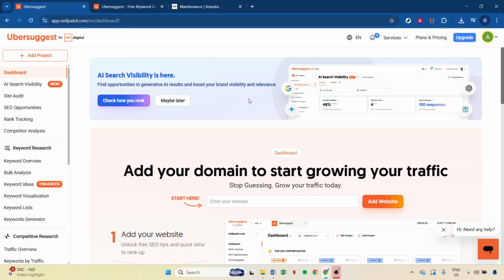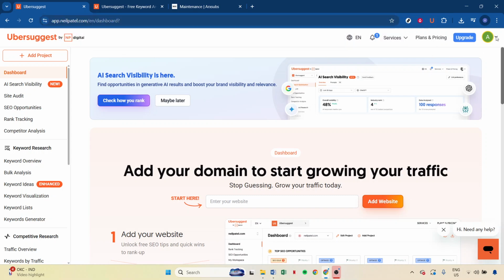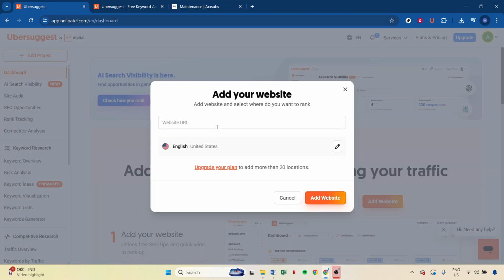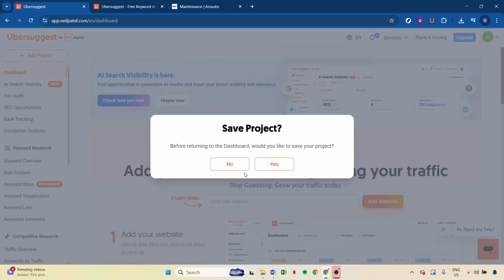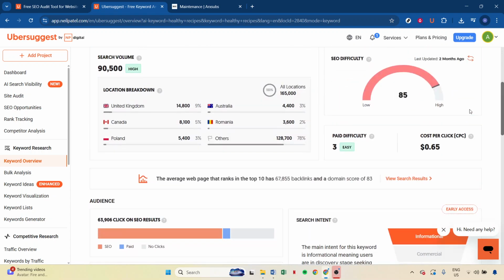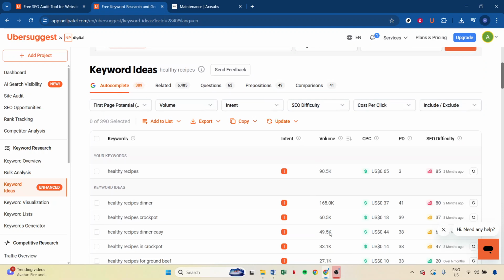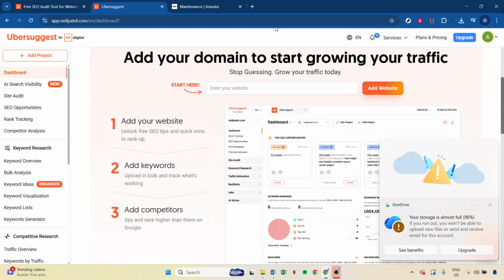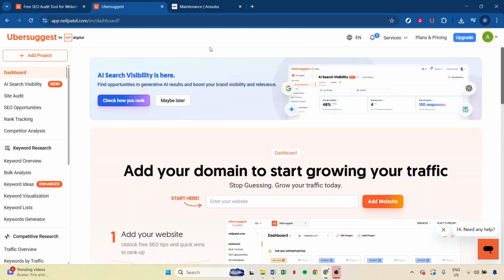How To Ubersuggest Tool | 2025 | Step-by-Step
Want to master Ubersuggest and boost your SEO in 2025? This step-by-step tutorial will guide you through everything you need to know to get the most out of this powerful SEO and keyword research tool. Perfect for beginners and bloggers, this guide shows you how to find the best keywords, analyze competitors, and grow your blog traffic.

📌 In this video, you’ll learn:

How to set up and navigate Ubersuggest 2025

Step-by-step keyword research tips

How to use Ubersuggest to improve SEO and rankings

Traffic and competition analysis made simple

Top Ubersuggest features for bloggers and marketers

Free strategies to increase website traffic in 2025

💡 If you’re looking for a complete beginner-friendly Ubersuggest guide, this tutorial is perfect for you. Learn how to leverage this tool to grow your blog, website, or online business!